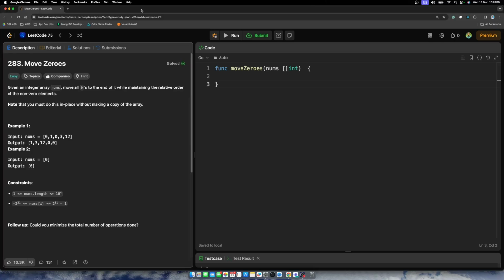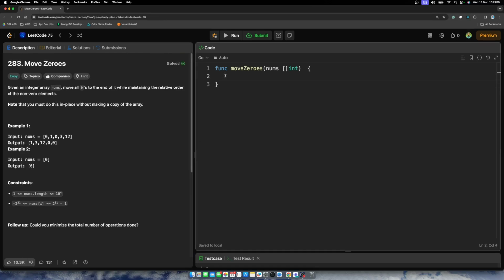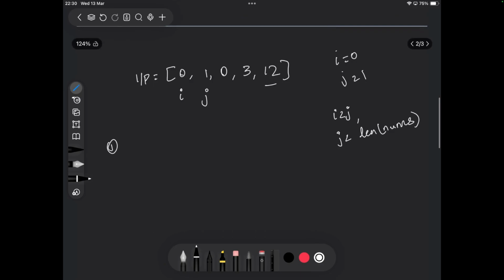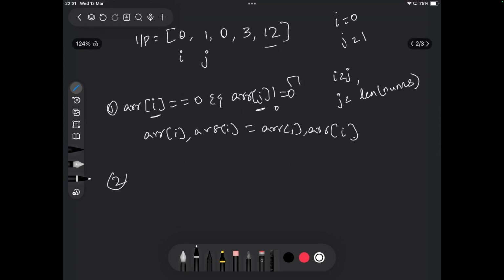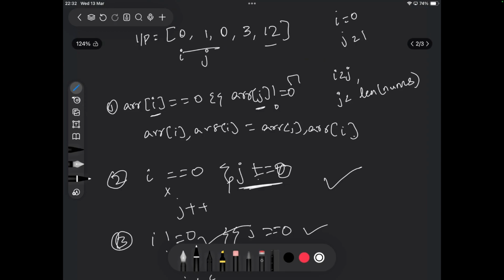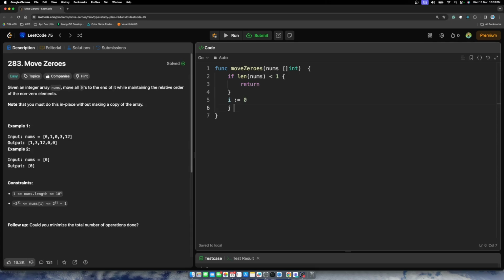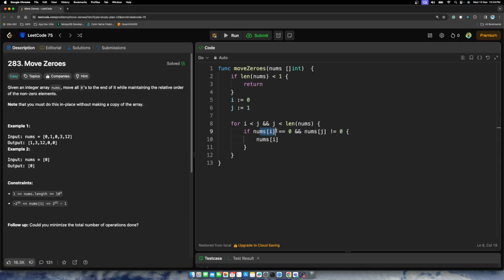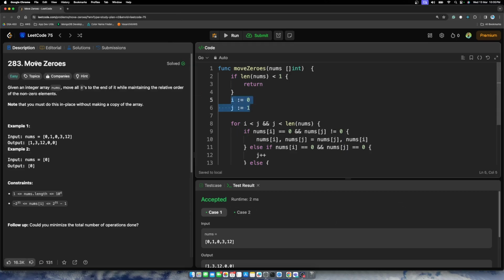Move zeros to the end in an array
In this video, we delve into a common algorithmic problem: moving zeros to the end of an array. Whether you're a beginner in programming or looking to brush up on your algorithm skills, this tutorial is for you. We'll explore various approaches to efficiently rearrange an array, pushing all zeros to the end while maintaining the original order of non-zero elements. Follow along as we walk through step-by-step explanations and implementations in popular programming languages like Python, JavaScript, and Java. By the end of this video, you'll have a solid understanding of how to solve the "move zeros to the end" problem and be equipped with valuable techniques for array manipulation in your coding journey.